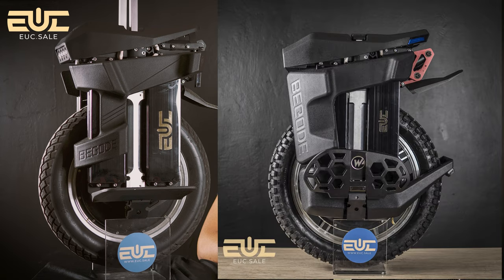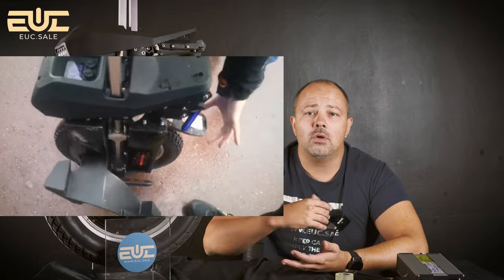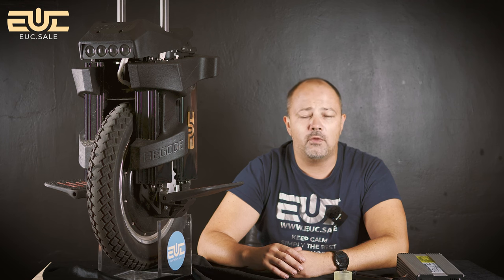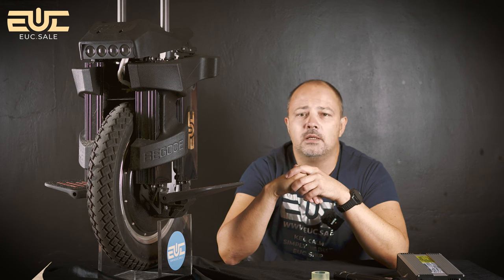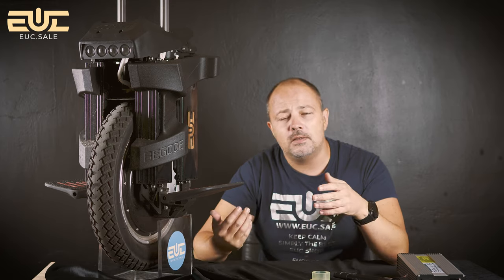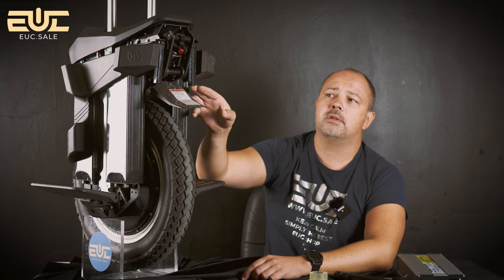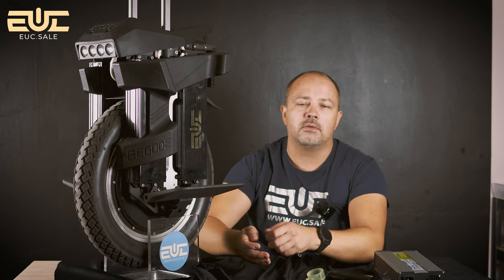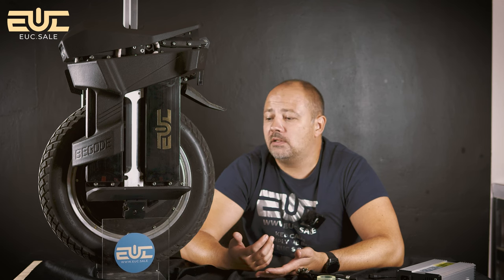BEGODE T4 - Review English version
- EUC and Scooters shop in Europe.